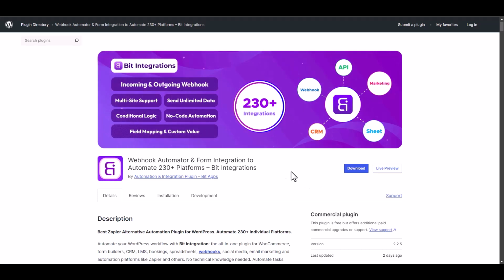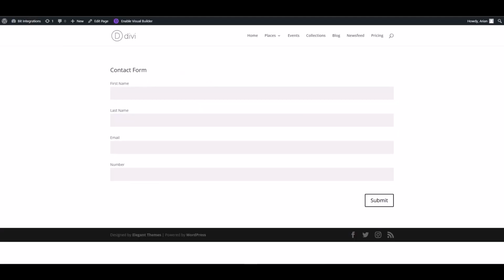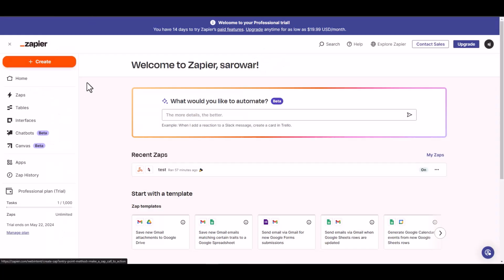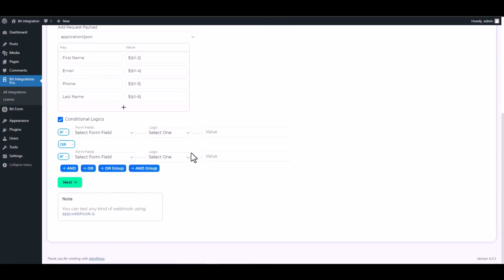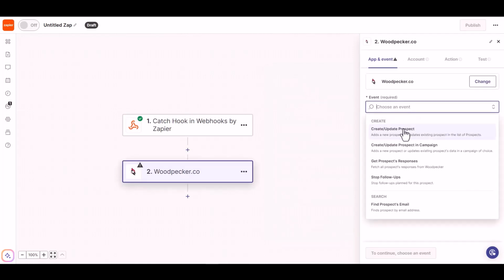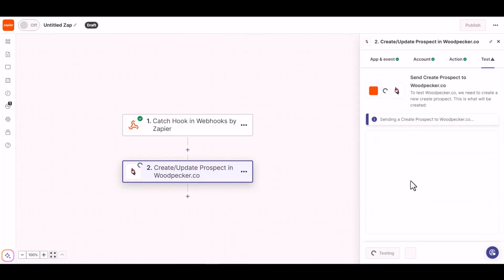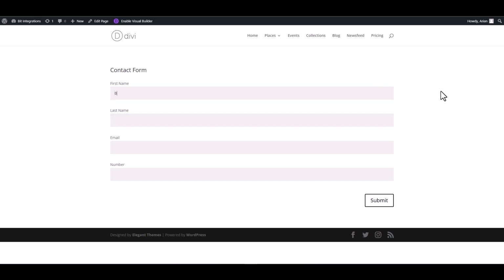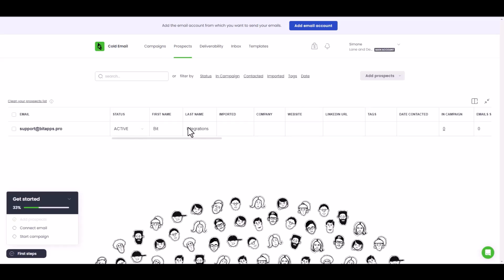Integrating Divi Form Builder with Zapier | Step-by-Step Tutorial | Bit Integrations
🔗 Ready to supercharge your automation workflows? Join us on our YouTube channel for an in-depth tutorial where we demonstrate the seamless integration of Divi Form Builder with Zapier using the Bit Integrations WordPress plugin. Learn how to effortlessly connect these two tools to automate tasks across various applications.

Follow along as we guide you through the step-by-step process of integrating Divi Form Builder with Zapier, enabling you to streamline your workflows, automate repetitive tasks, and boost productivity. Say goodbye to manual processes and welcome automated workflows for increased efficiency.

Key Highlights:
✅ In-depth walkthrough for integrating Divi Form Builder with Zapier using Bit Integrations for WordPress.

Whether you're a web designer, business owner, or form-building enthusiast, this integration empowers you to seamlessly merge Divi Form Builder with Zapier. Watch now to revolutionize your form-building efforts!